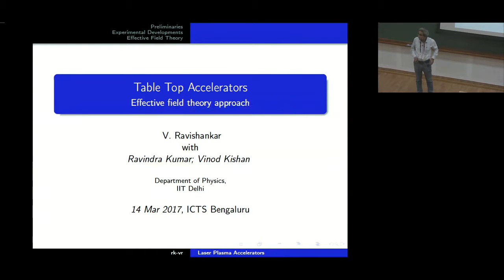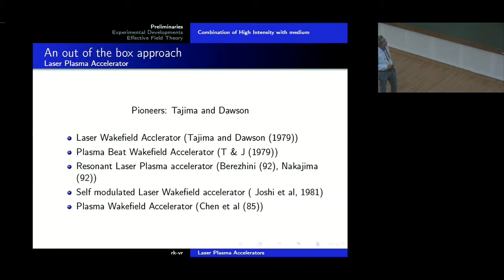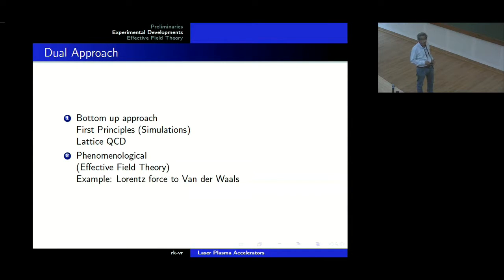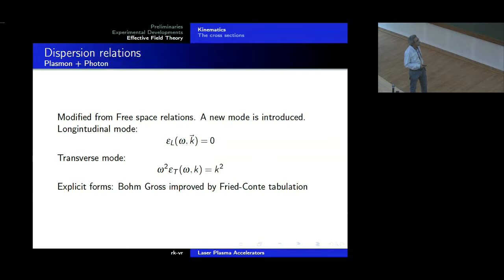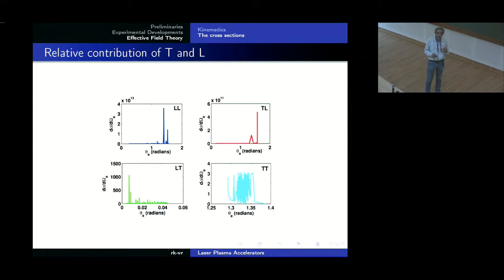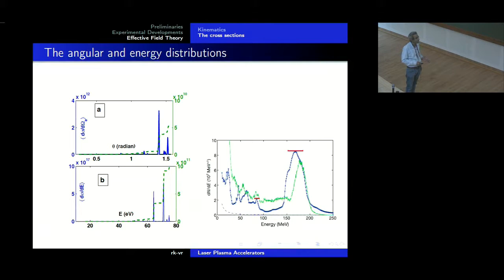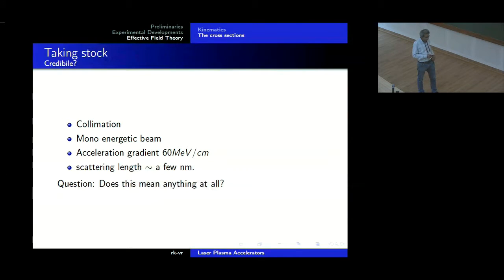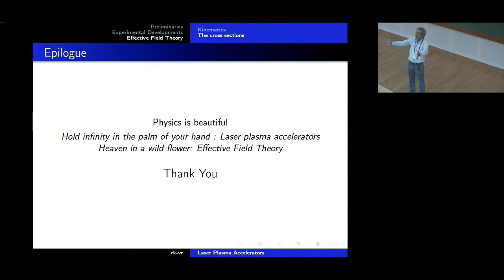Table Top Accelerators Effective field theory approach by V Ravishankar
06 March 2017 to 17 March 2017

Particle accelerators have been instrumental in unraveling some of the deep questions related to matter at the fundamental level, the latest being discovery of the Higgs Boson. The conventional accelerators, however, have reached their limit in terms of size and energy, as acceleration gradients in the state of art accelerators have reached the material breakdown limit (~ MV/cm). A new principle of particle acceleration is desirable at this juncture. A strong candidate for this is the plasma wake field based acceleration (driven by lasers and/or particle beams). This scheme provides a promise of about thousand fold increase in the acceleration gradient (~ GV/cm). Furthermore, plasma being already a broken down medium, does not get adversely effected by such huge electric fields. This paves a way for building table top compact accelerators for electron as well as ion beams which can make crucial contributions to our fundamental understanding of matter and would have applications in many areas such as medical, security, imaging etc.

This program will cover a series of pedagogical lectures on the status and future of this new technology. In addition, a focused program on exploring collaborative activities on theoretical aspects of laser-plasma interactions in general (partly supported by the UK-India Newton-Bhabha funds) is also planned. Brain storming discussion sessions to look into possible near and long term challenges in high energy physics would be conducted. Other applications in the field of medical, security and imaging would be discussed. Moreover, looking at the pace of development in laser intensity, possibility of exploring new physics such as radiation reaction effects, pair production etc., in laboratory experiments would soon become a reality. Keeping these excitements in view, a planned activity at national level will be explored.

Announcement

Students, post docs and young researchers interested in participating in the program may send their CV along with a brief (100 words) statement on their interest in the program by 5th of Feb at the email id
The selection for participation would be conveyed by 10th of Feb.

0:00:00 Start
0:00:11 Table Top Accelerators Effective field theory approach
0:02:04 Introduction to Laser plasma accelerators
0:04:08 Outline
0:05:44 Conventional accelerators
0:06:21 Uses of accelerators
0:07:11 An out of the box approach
0:10:15 Laser/Plasma parameters
0:11:34 Typical experimental set up
0:11:41 Another typical set up
0:12:40 The Physics of acceleration
0:12:47 More experimental Results
0:13:29 Blow up
0:13:41 Dual Approach
0:15:46 Theoretical understanding
0:16:18 A closed Chapter?
0:18:20 Aims
0:18:35 The effective lagrangian
0:19:35 Relevant Scales
0:20:16 The lagrangian
0:21:09 The Hamiltonian
0:22:58 Dispersion relations
0:25:15 Allowed phase space
0:26:21 Feynman rules
0:27:38 Momentum Transfer
0:28:24 Transition probability
0:30:03 Effective Field Theory
0:30:06 Relative contribution of T and L
0:37:06 The angular and energy distributions
0:39:15 Origin of colossal enhancement
0:43:09 Accelerating gradient
0:44:23 Taking stock
0:45:29 Demonstrations required
0:47:14 Sustenance?
0:49:48 Summary, drawbacks and outlook
0:51:20 Epilogue
0:52:22 Q&A